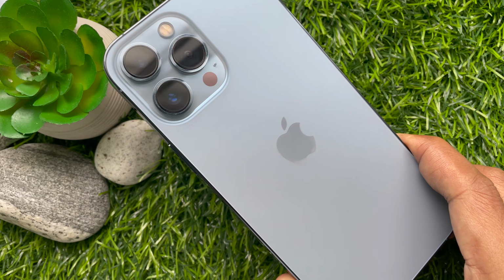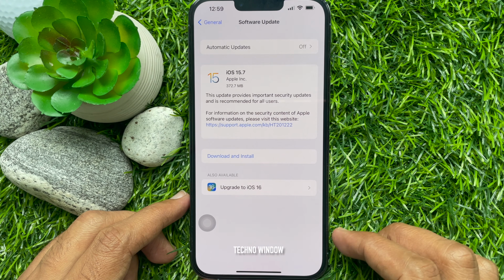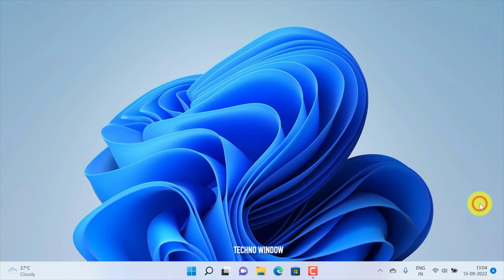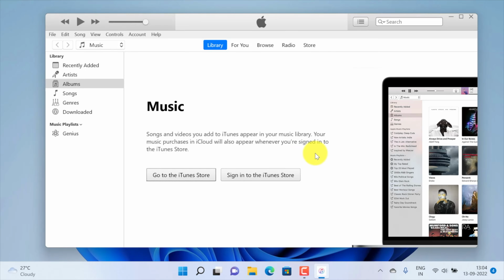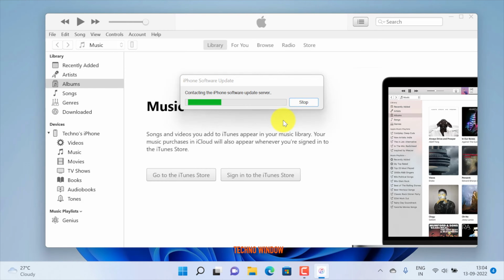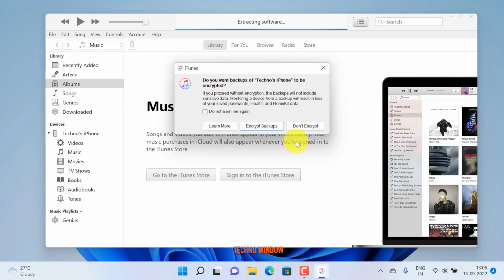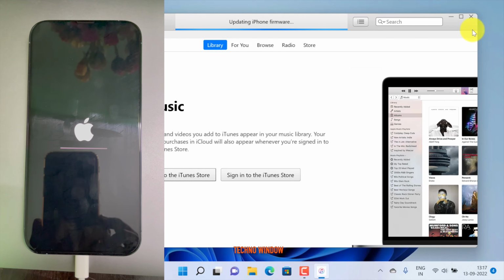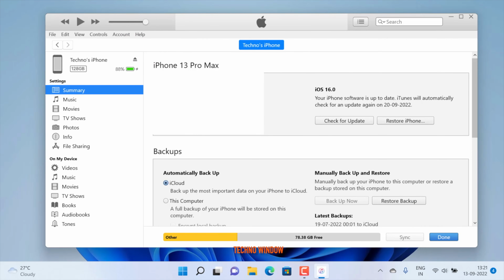How to Download and install iOS 16 via iTunes